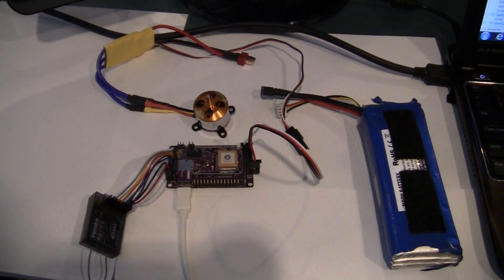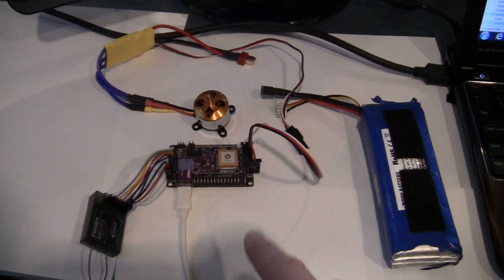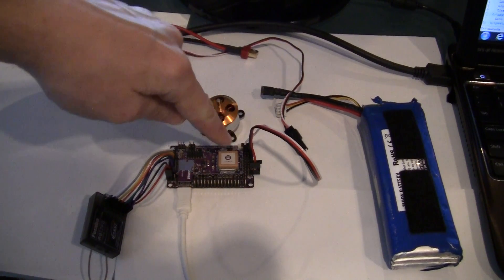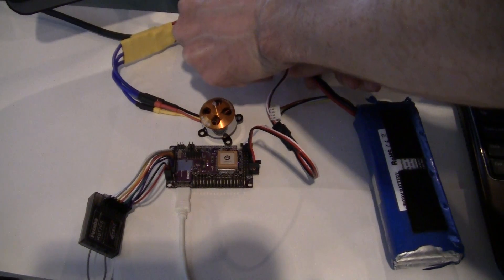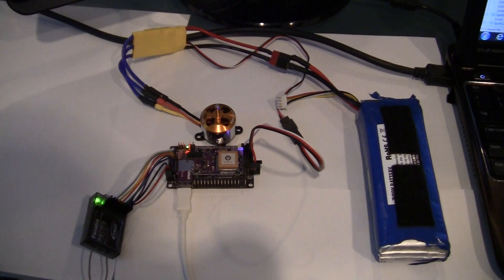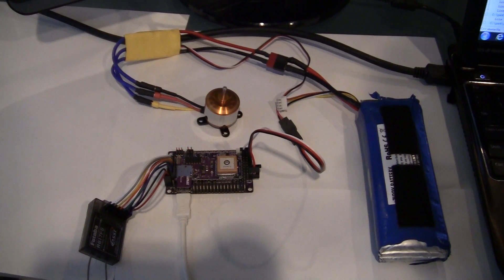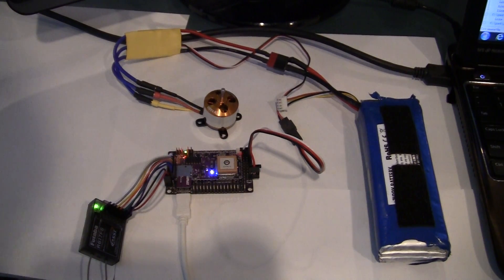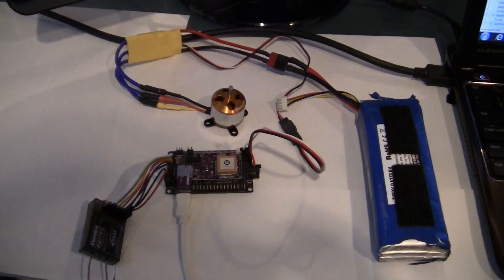3DR ESC response to loss of signal from APM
This video demonstrates how 3DR ESCs respond when the APM2 stops sending them signals.

It appears that they maintain their speed for a couple of seconds and then gradually slow down.